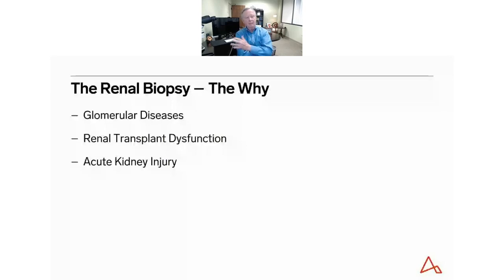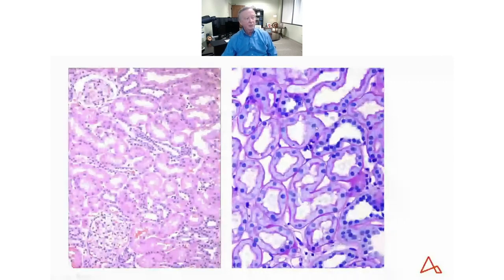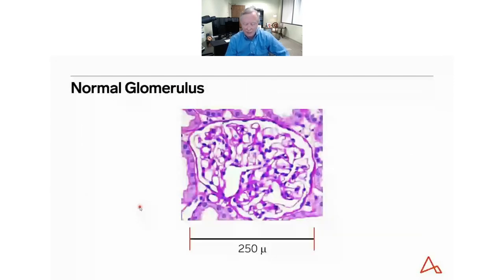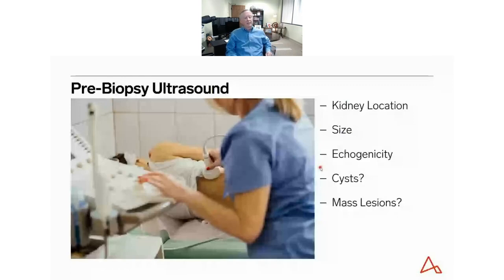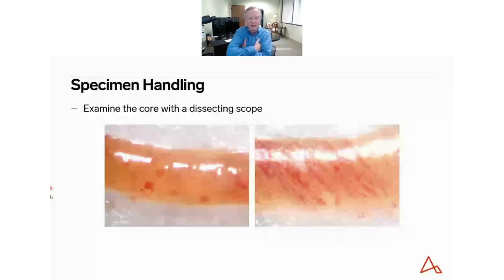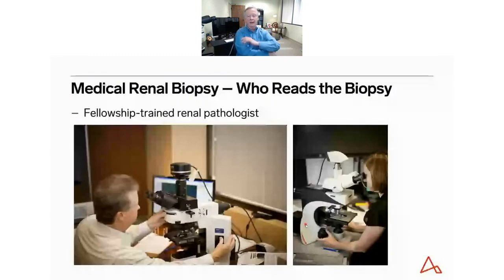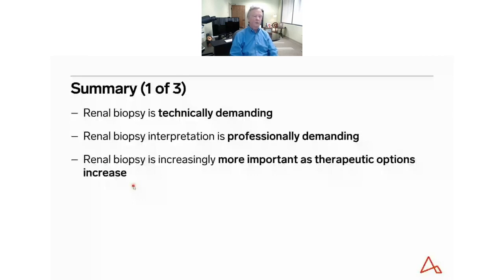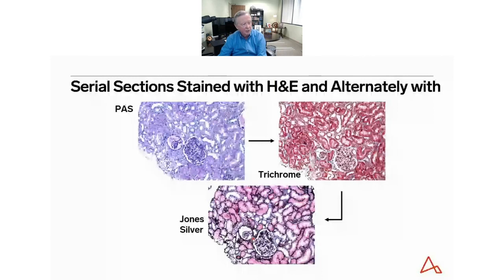The Medical Renal Biopsy in 2020: The Why and How by Dr. Patrick Walker